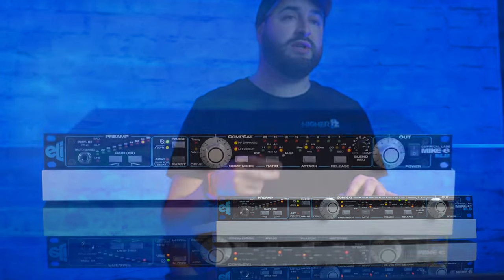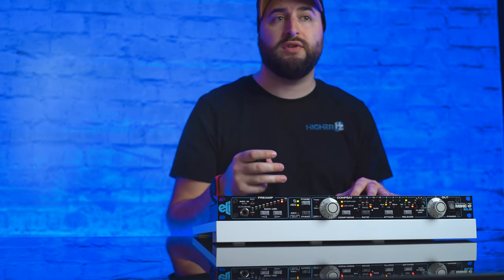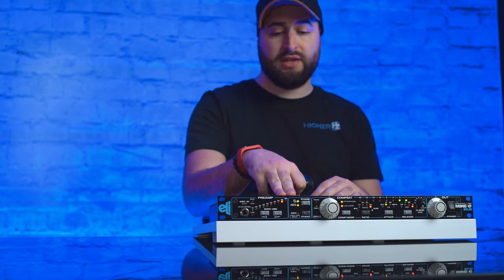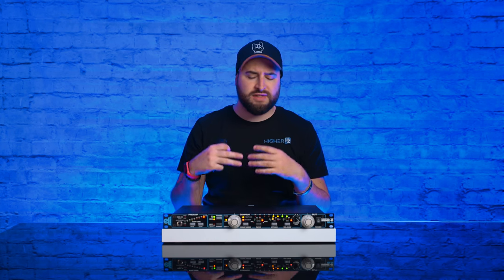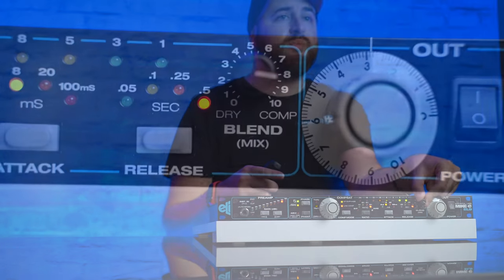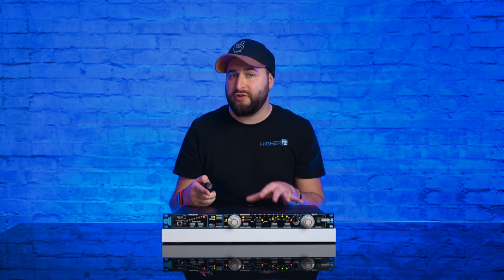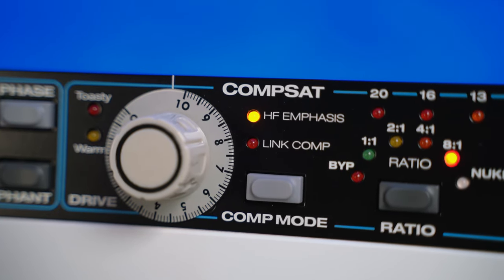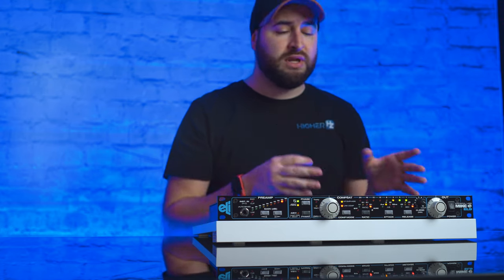Empirical Labs Mike-E EL9 Microphone preamplifier Review